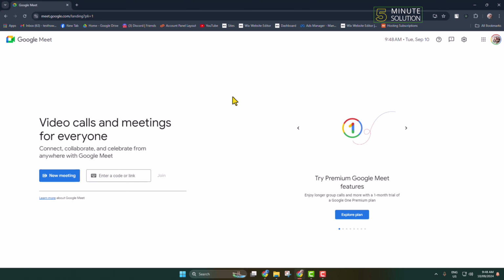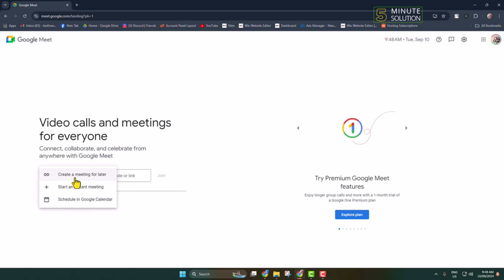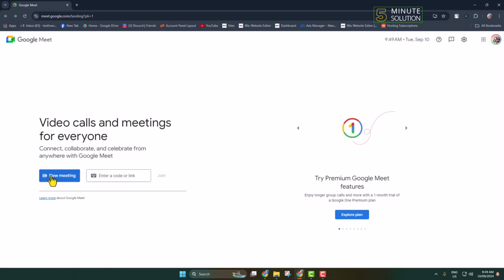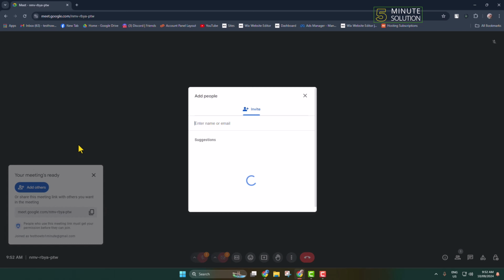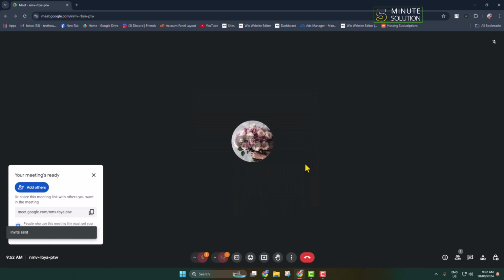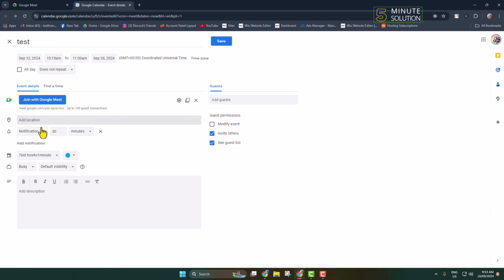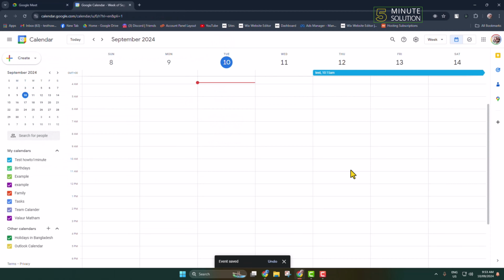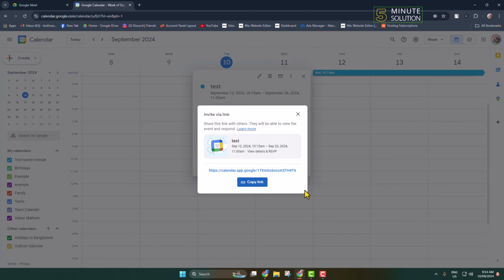How to send a google meet invite (2025 Guide)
Learn how to effortlessly send Google Meet invites and host virtual meetings like a pro. Step up your productivity with our video. Start now!

0:05 Select Google account
0:12 Create a Google Meet meeting
0:36 Share the schedule meeting link
0:47 Create an instant Google Meet meeting
2:12 Outro